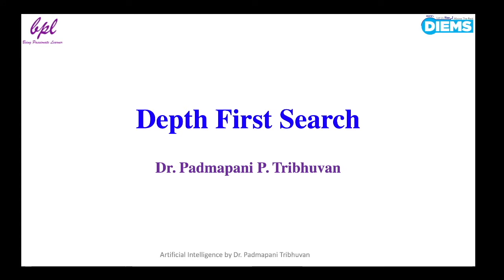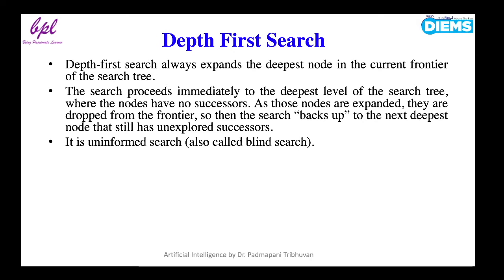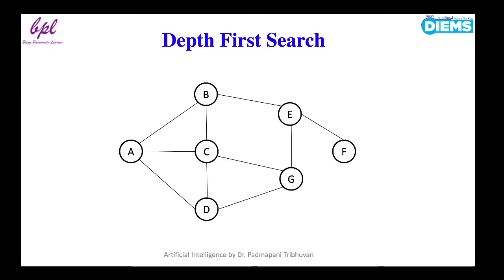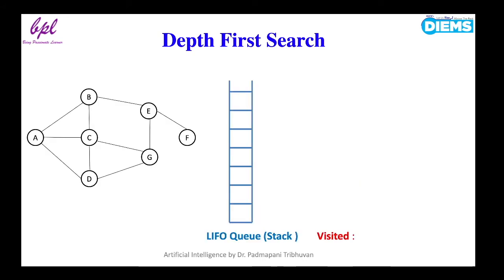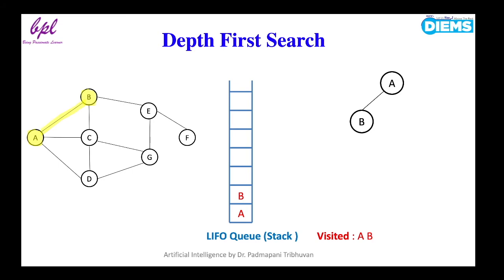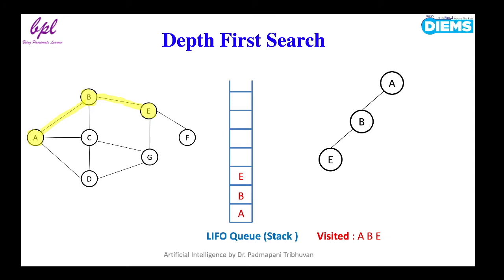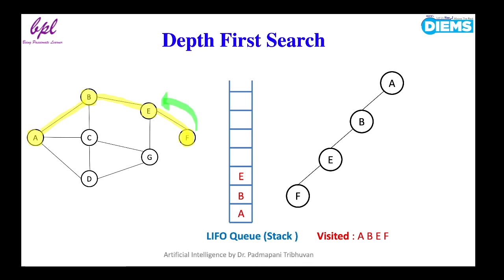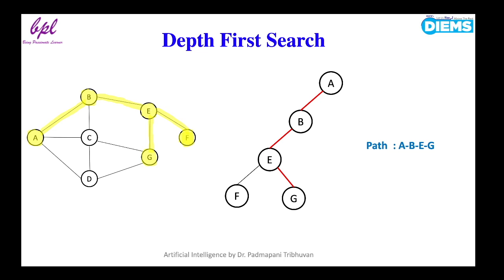Depth First Search in Artificial Intelligence | DFS in AI | Uninformed Search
This video discusses Depth First Search algorithm along with one example. DFS is a uniformed search strategy.

Reference Book used :
Artificial Intelligence: A Modern Approach (AIMA) written by Stuart J. Russell and Peter Norvig

About Me
Hi, I'm Dr.Padmapani Tribhuvan. This is my channel about Subjects in Computer Science and Engineering and you learn subjects from here.
I work as Assistant Professor in the Department of Computer Science and Engineering , Deogiri Institute of Engineering and Management Studies, Aurangabad, Maharashtra. Since 2007, I have been working in the teaching field.